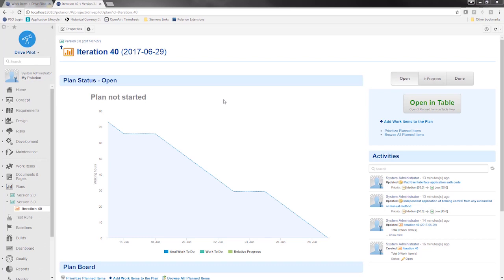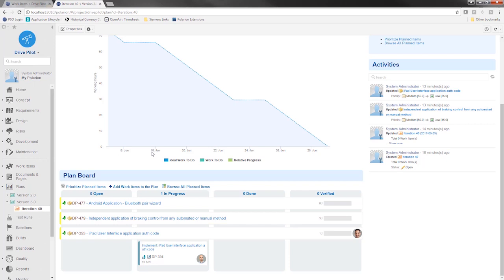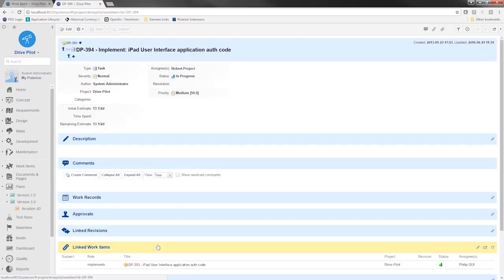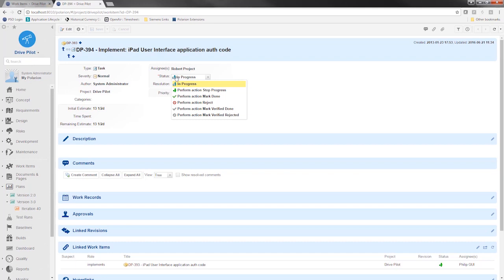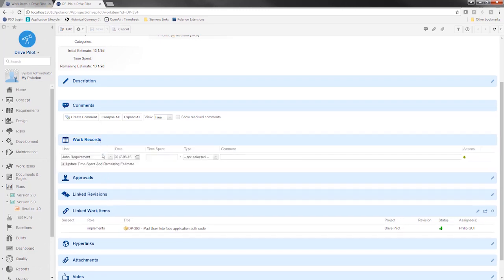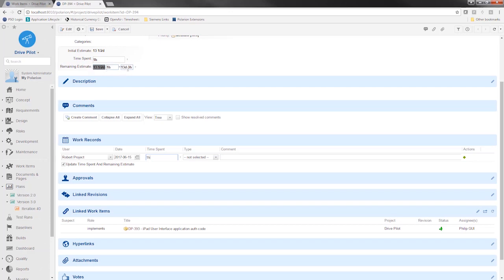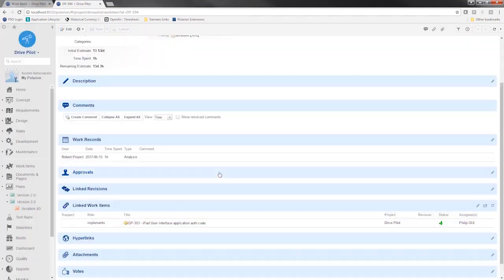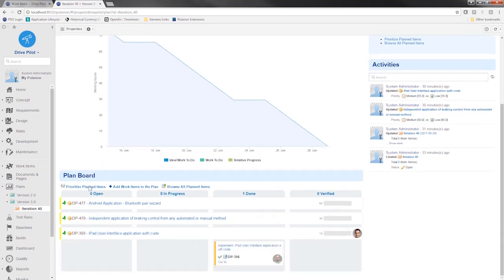Agile Plan Boards in Polarion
Çevik ekibinizin ve projenin ilerlemesini Polarion içindeki özelleştirilebilir çevik plan panoları (Agile Plan Boards) ile izleyin. Bu kısa videoda çevik bir plan panosunun (aka Scrum Board / Sprint Board) Polarion'un içinde nasıl göründüğü gösterilmektedir.